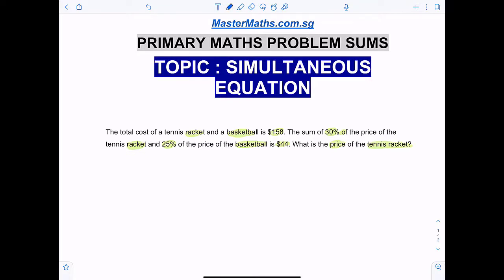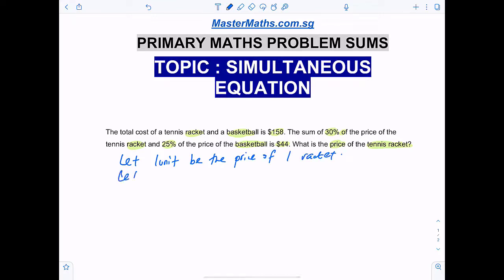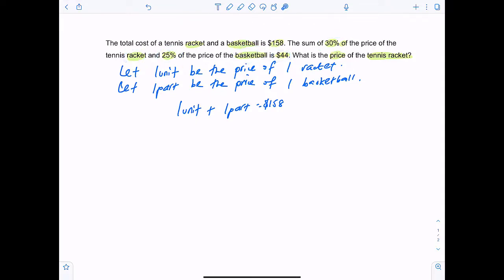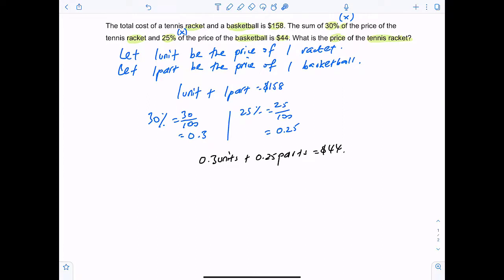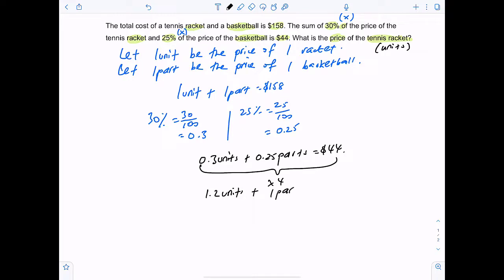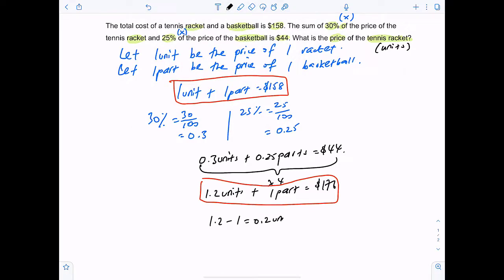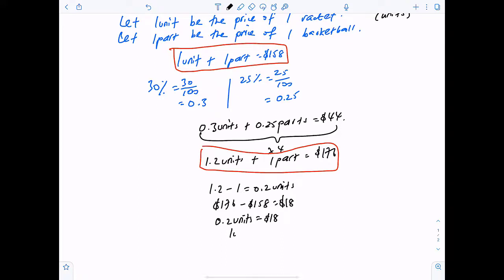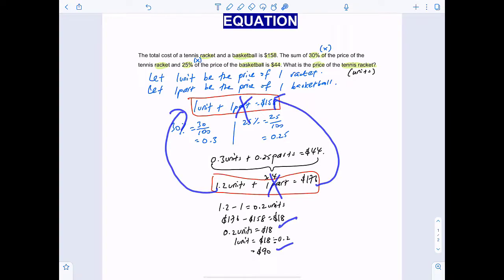Primary Maths Simultaneous Equations | Learn Problem Sums | PSLE MATHS PREP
Primary Maths Simultaneous Equations Problem Sums